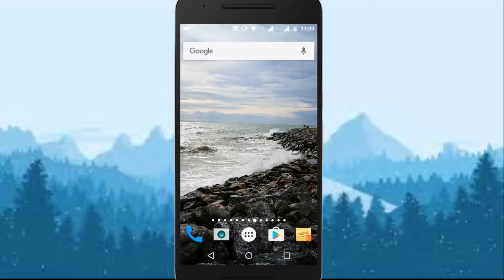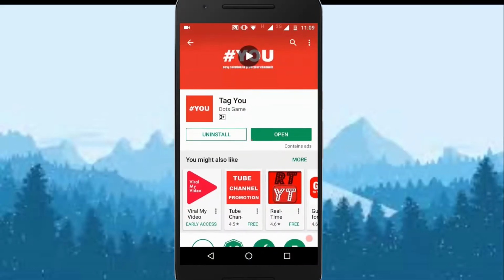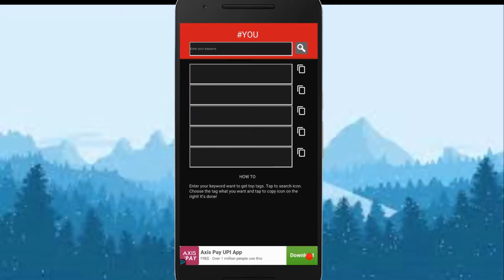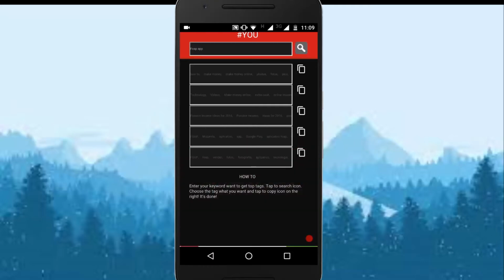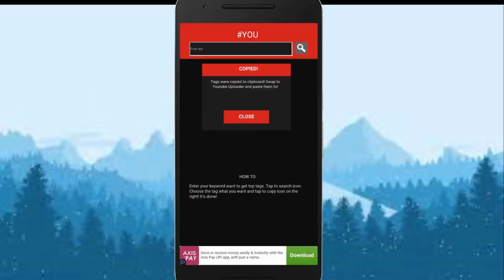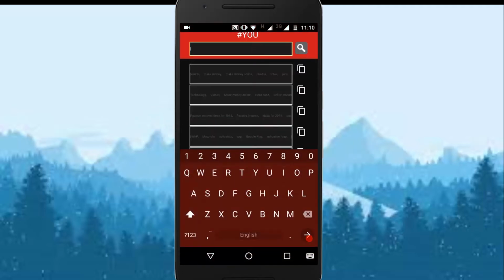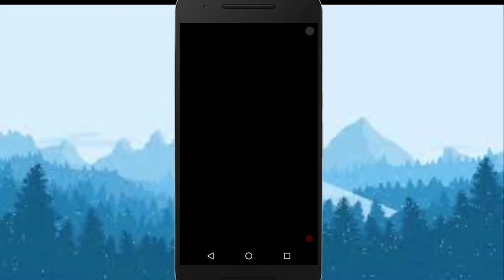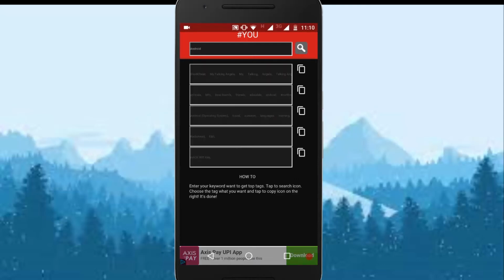HOW TO TAG VIDEOS USING ANDROID!!!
Hello Guys today i will be showing you how to tag videos using your android device.